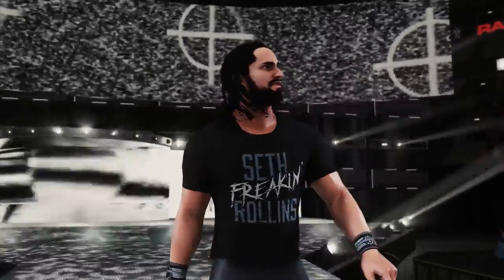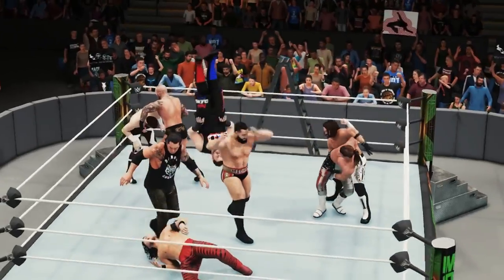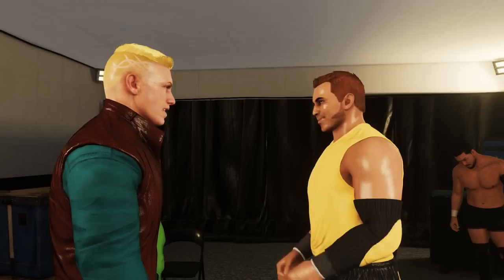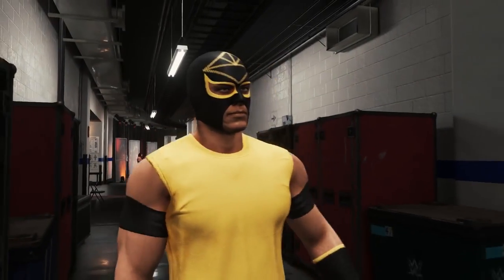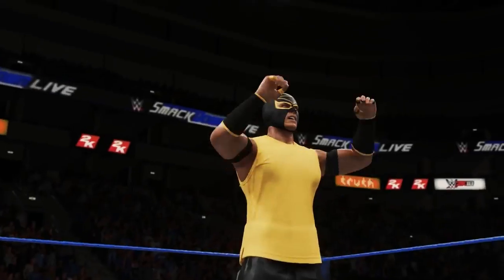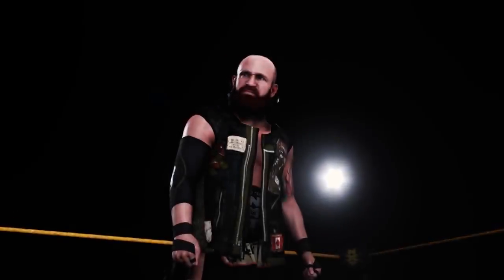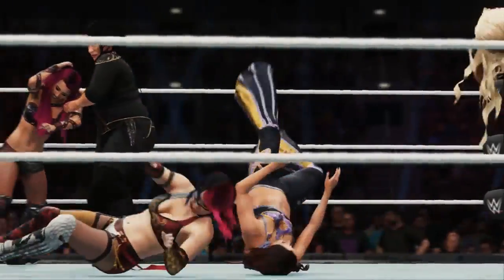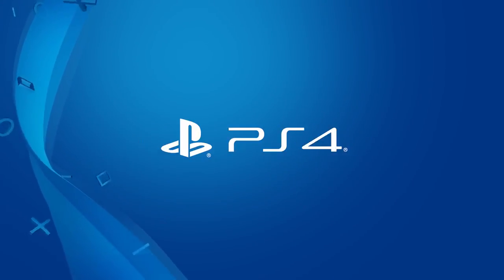WWE 2K18 Launch Trailer PS4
The biggest video game franchise in WWE history is back with WWE 2K18! Featuring cover Superstar Seth Rollins, WWE 2K18 promises to bring you closer to the ring than ever before with hard-hitting action, stunning graphics, drama, excitement, new game modes, additional match types, deep creation capabilities, and everything you’ve come to love from WWE 2K. Be Like No One.

    Most Realistic WWE Video Game Ever! - The most realistic WWE video game experience just became more intense with the addition of eight man matches, a new grapple carry system, new weight detection, thousands of new animations and a massive backstage area. A brand-new rendering engine also gives WWE 2K18 a visual overhaul and will bring the drama of WWE to life like never before!
    MyCAREER - A new MyCAREER experience puts you on the path to greatness as you journey along on the road to WrestleMania. Explore WWE like never before through free-roaming, conversing with WWE Superstars, forming alliances, making enemies, seeking out quests, and strategizing for upcoming matches.
    Road to Glory - Can your MyPlayer make it to the WWE Hall of Fame? Introducing the all-new Road to Glory! Compete with opponents online to improve your MyPlayer by earning unlockables, boosts and upgrades all while securing your entry into Special Events that are held alongside real-life WWE special events, such as pay-per-views.
    Dynamic Creation Suite - Customize WWE like never before with an even deeper set of customization tools and the new Custom Match option! The robust Creation Suite also offers even more detailed features for Create-a-Superstar, Create-a-Video and Create-an-Arena.
    Seriously, THE BIGGEST ROSTER EVER! - Dominate the ring with TONS of your favorite WWE, NXT and legendary Superstars! We’re not kidding, WWE 2K18 offers the most complete roster of the biggest and brightest WWE Superstars to ever grace a WWE ring!